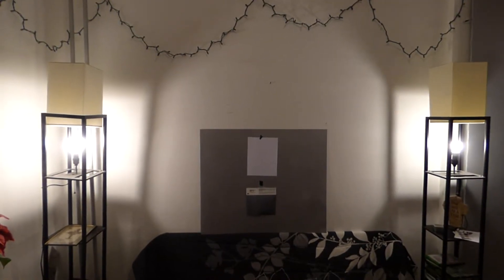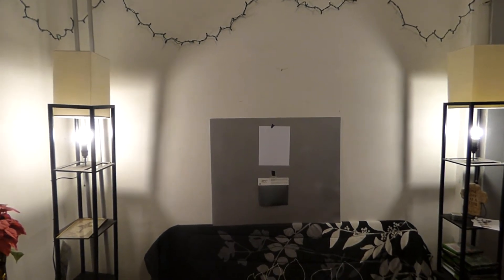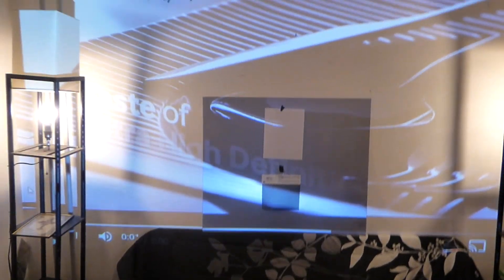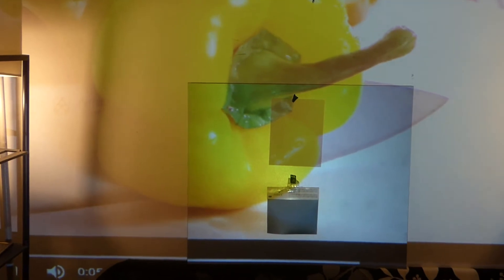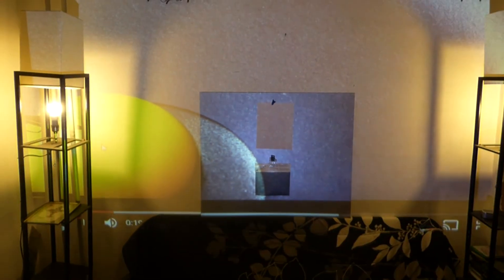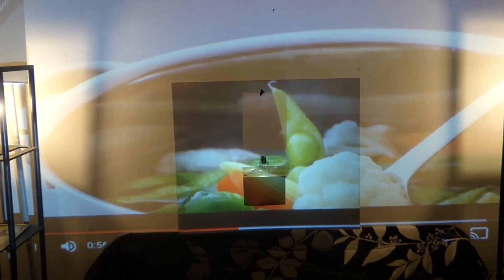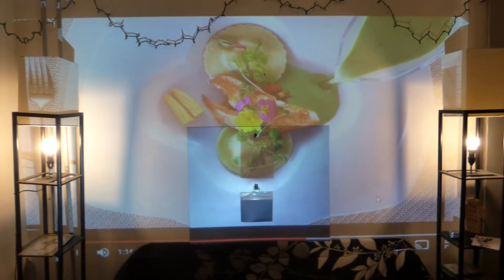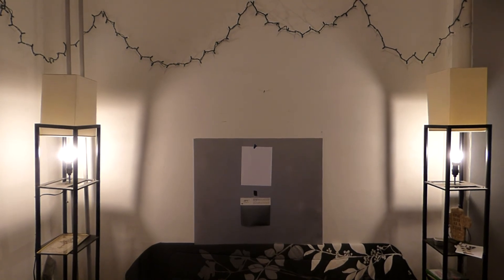OWN THE BEST PROJECTION SCREEN ON THE MARKET PROJECT SLEEPING GIANT!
NOTE! ONLY 50 SCREENS WILL BE AVAILABLE AT LAUNCH! PER-PAID  PER-ORDERS WILL BE COMING SOON!

Unlike untested screen paint mixes and over price projection screens screens that can easy cost you up to $3k and up our new projection screens will give you the best picture even in a extremely lit environment! Coming soon per-orders available on our new website coming soon!

For more info on our crystal edge technology screens visited